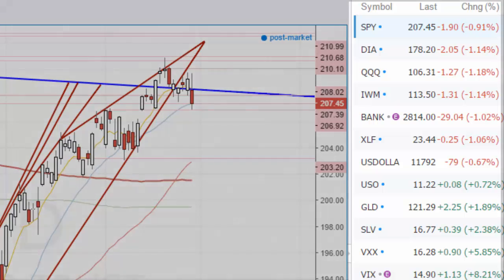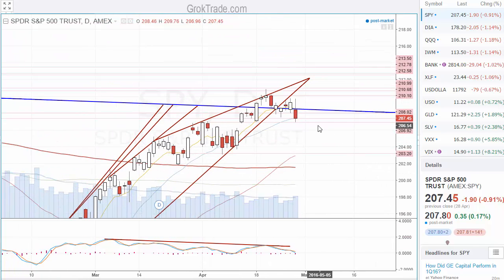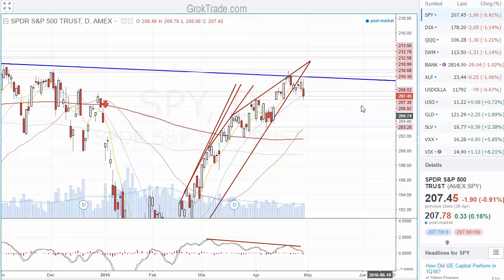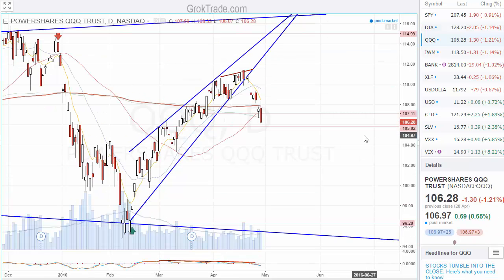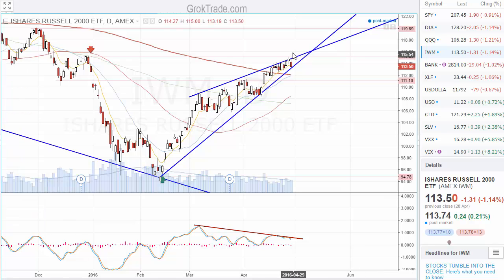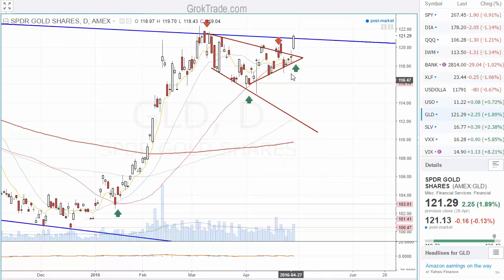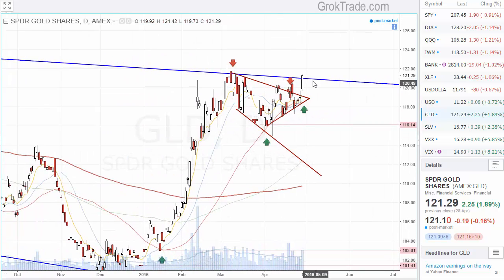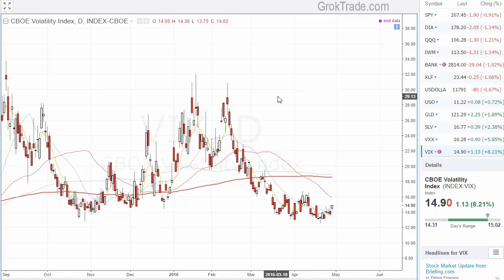4.28.16 Dow Drops 210 Points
Markets closed down on volume. Bears showing their teeth. Tomorrow's market action is crucial. Big pop in gold and silver. Who called it--BOOM! d7 called it!